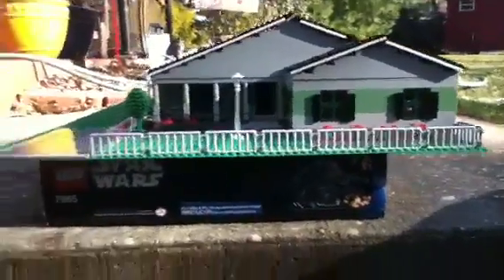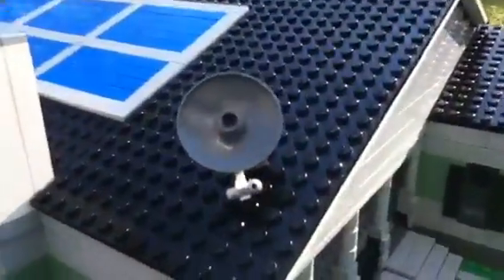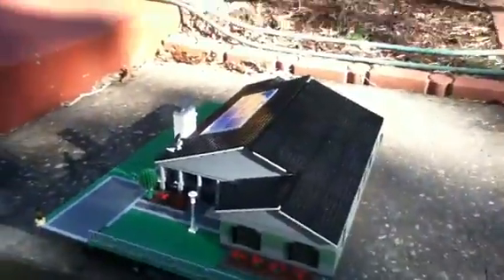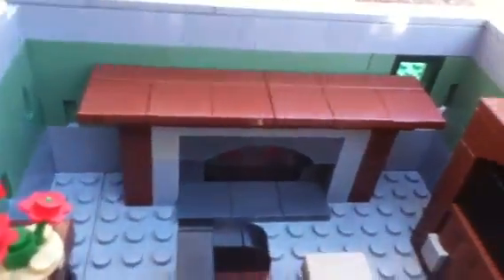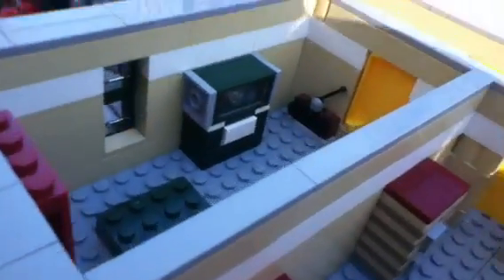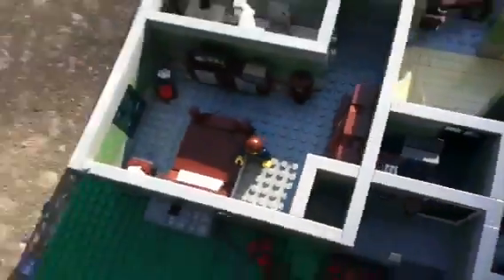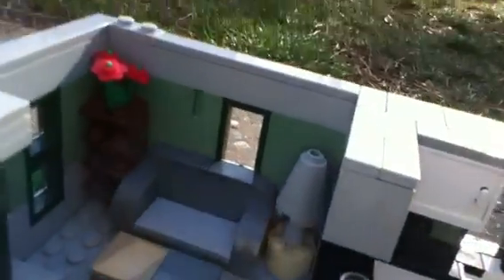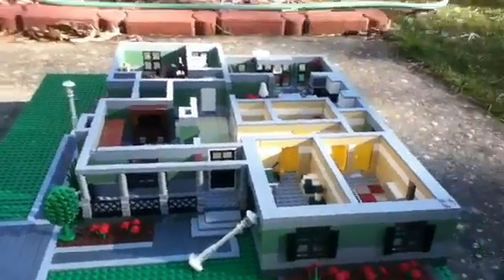lego ranch house 2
here is my second attempt at a ranch house. it